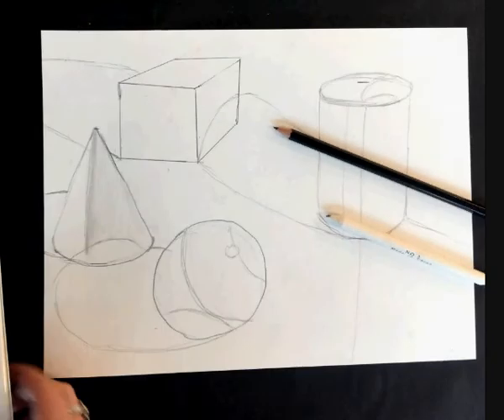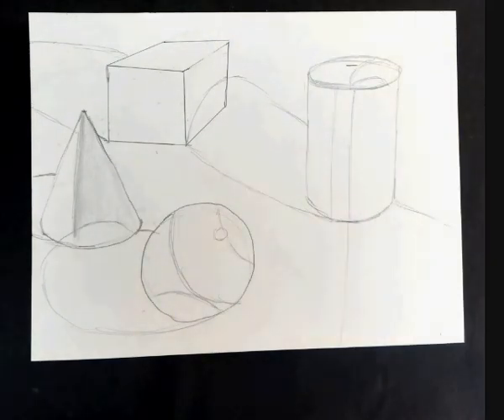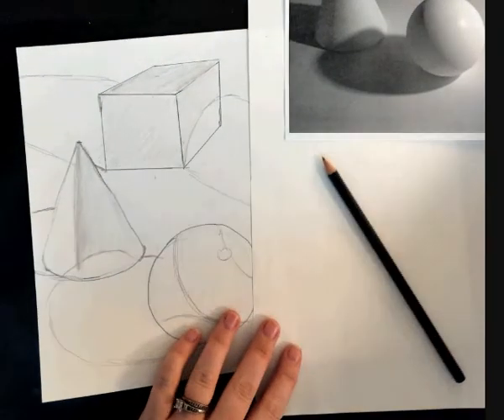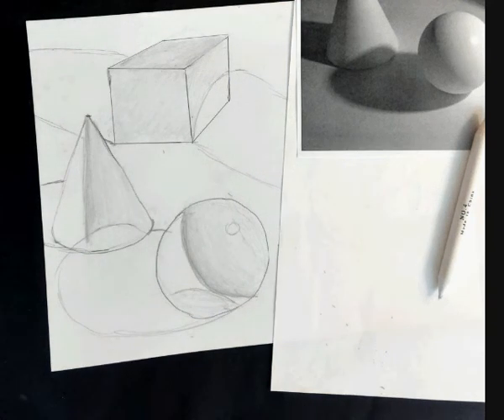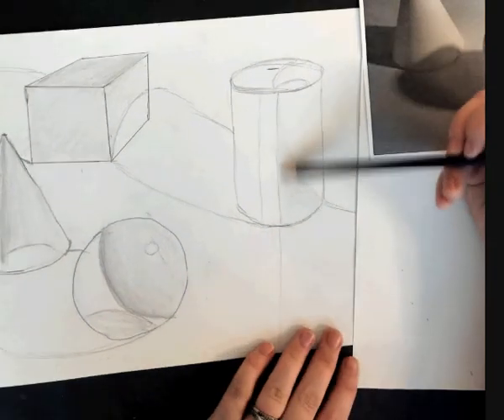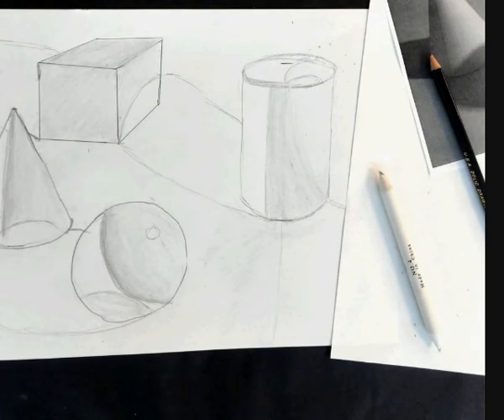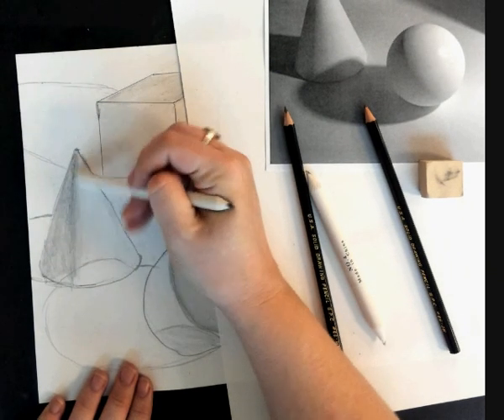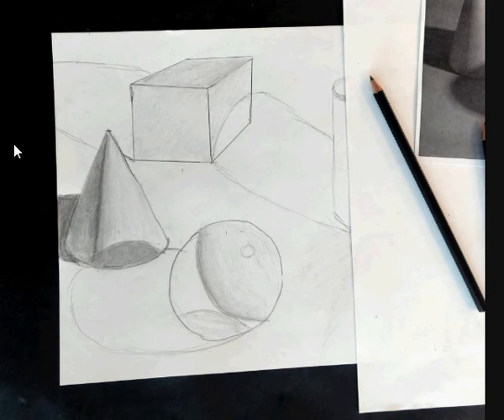Value Shading Shapes Demo Part 2